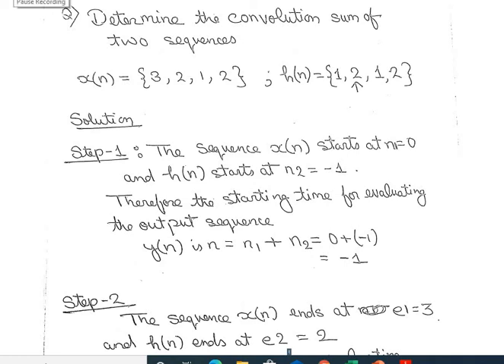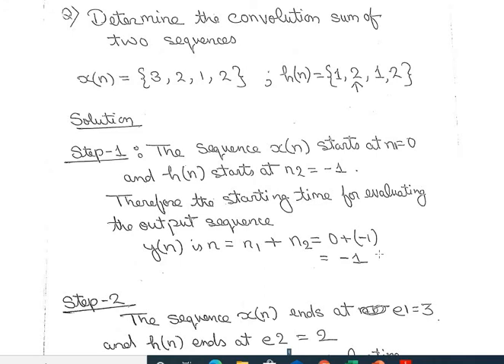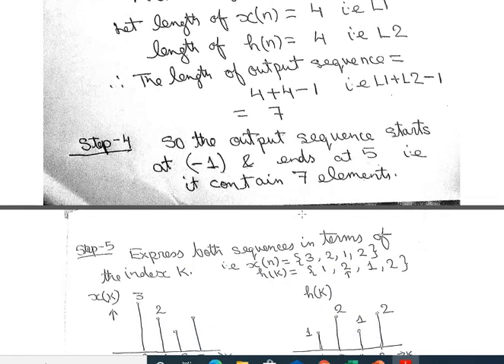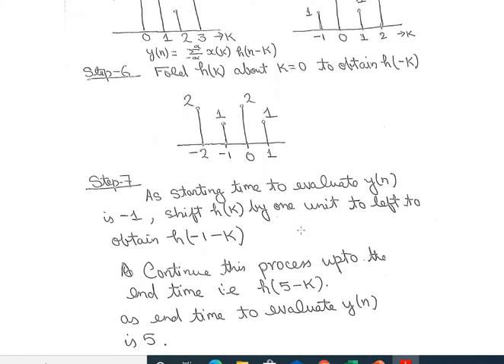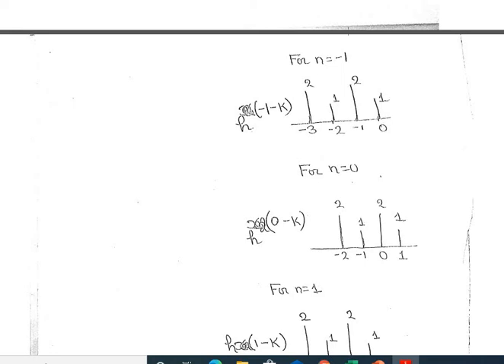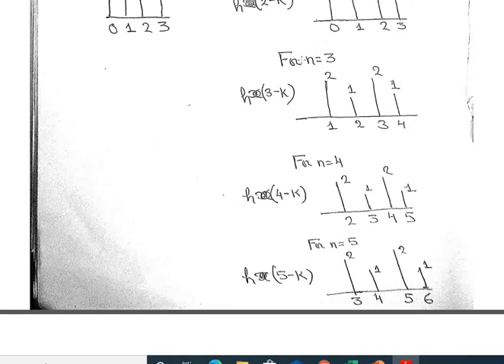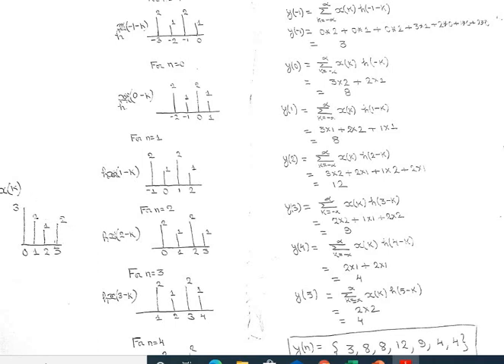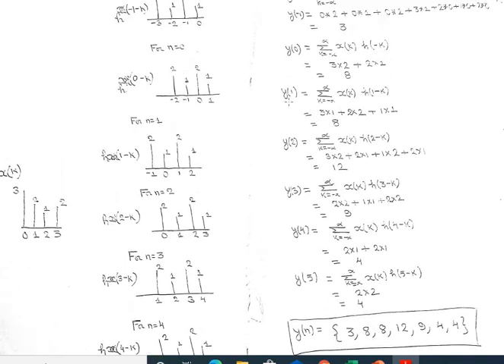Convolution Sum using Graphical Method - DSP Convolution numerical problem - Convolution problem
This video contain numerical problems of convolution sum using graphical method